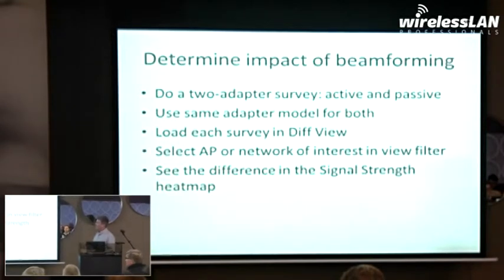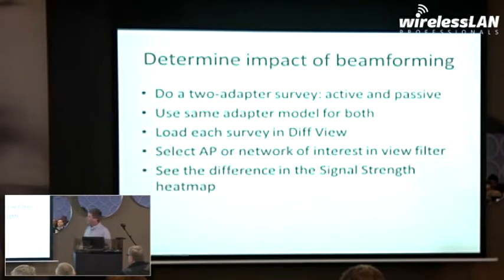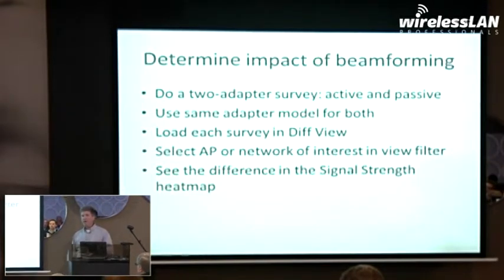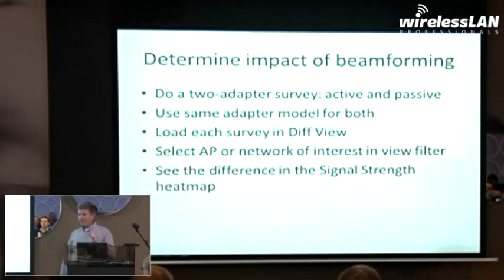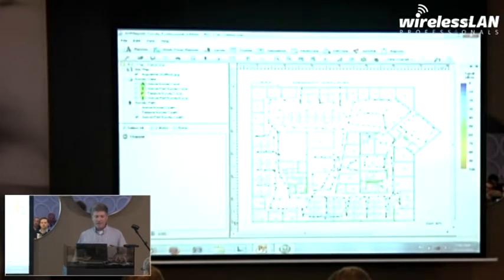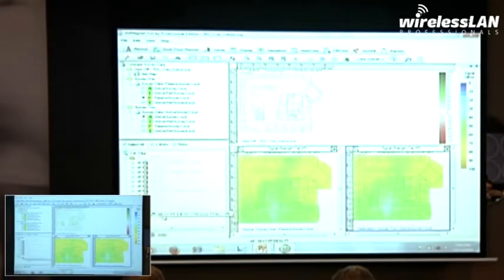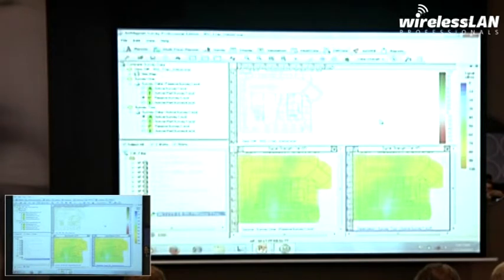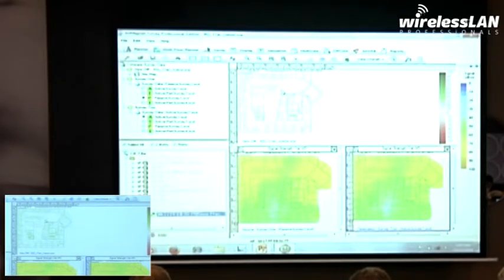Tips & Tricks using AM Survey | John Anderson | WLPC EU Maastricht 2014